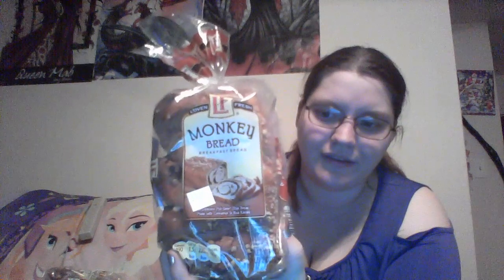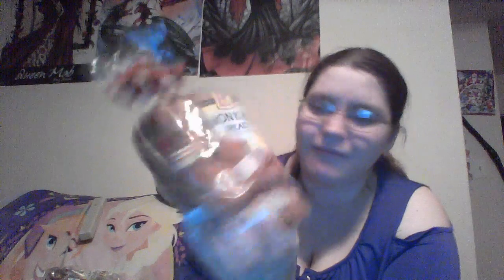American Girl Taste Test: So this is what a fig and a tea latte is like?